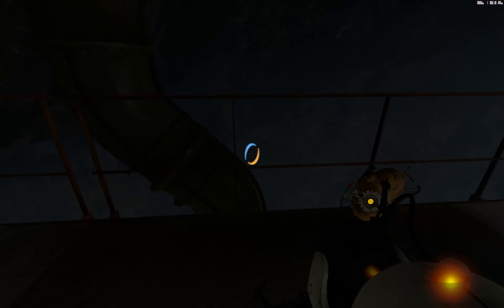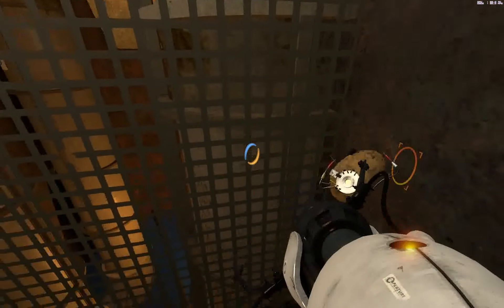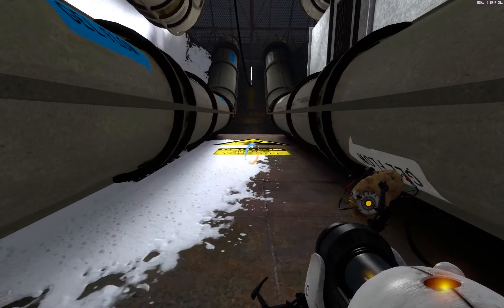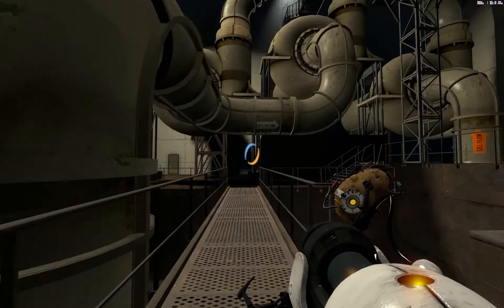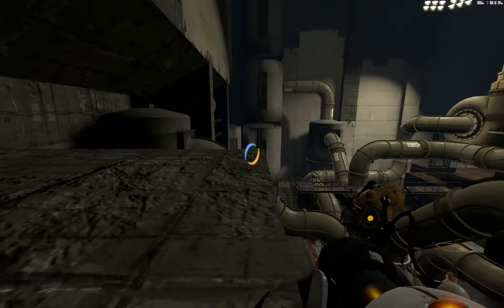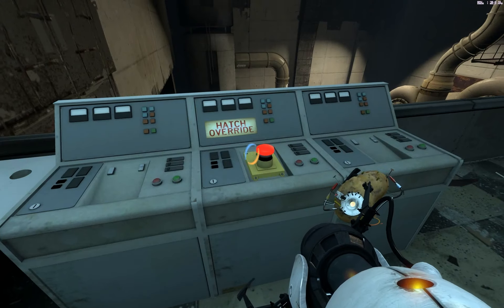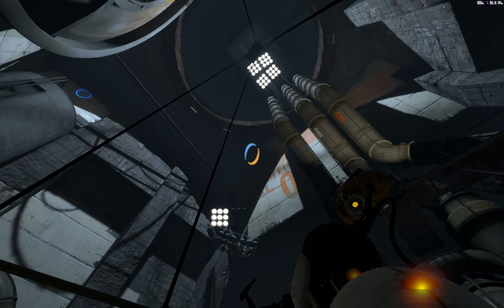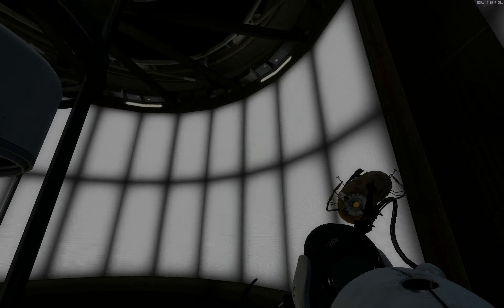Portal 2 Walkthrough: Chapter 7: Pump Station Gamma / Gel Pipe Hub (Let's Play, 1080p HD)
Portal 2 Video #28: Chapter 7 (The Reunion): Pump Station Gamma / Gel Pipe Hub (Single Player)

Welcome to my Portal 2 walkthrough in 1080p HD! For best viewing quality, click the fullscreen button in the YouTube player, then select 1080p, or "original" for even better than 1080p.

Well, I can see the pipe shaft directly above me, which finally leads up and out of the massive shaft I've been in for 15 videos. I find a portalable surface to shoot white moon rock gel all over the shaft, then I use the new surfaces to portal up into the big gel hub. On the ceiling of the hub lies a big vault door, and I find the control room with the button to open it. The massive door drops open, extending the three gel pipes into the more modern Aperture labs chambers above.